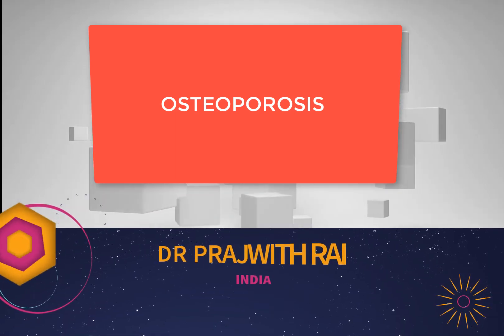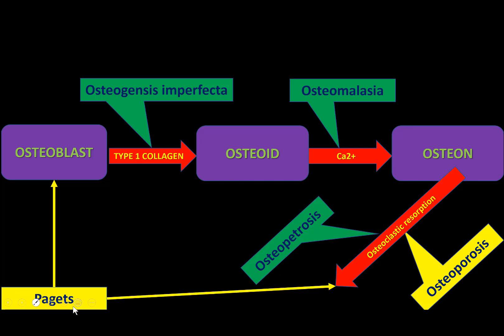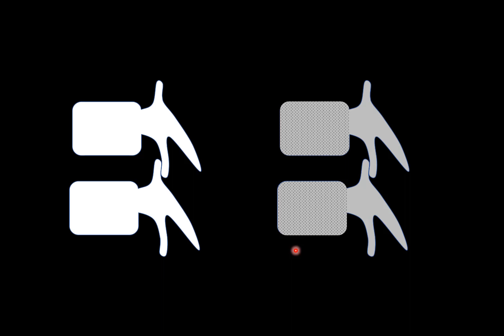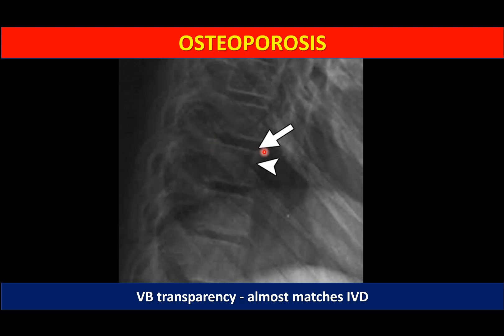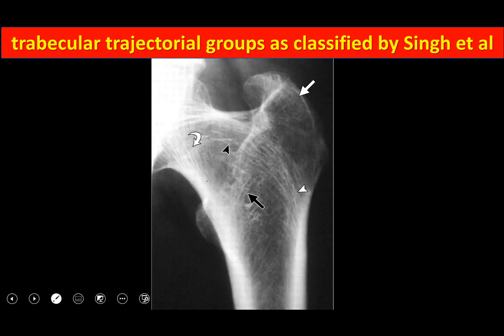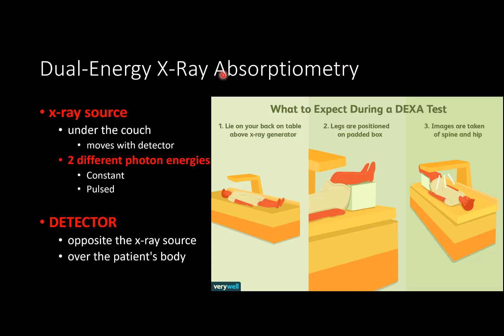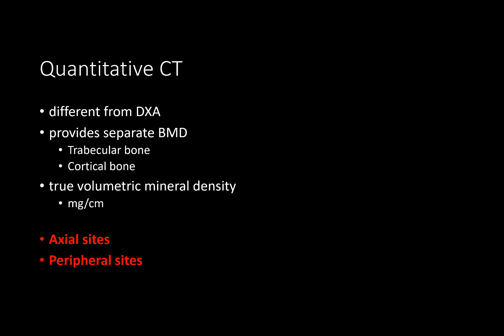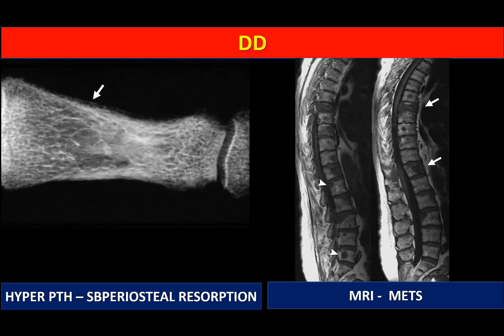OSTEOPOROSIS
Osteoporosis is a disease in which bone weakening increases the risk of a broken bone. It is the most common reason for a broken bone among the elderly. Bones that commonly break include the vertebrae in the spine, the bones of the forearm, and the hip. Until a broken bone occurs there are typically no symptoms. For rest watch the video 😋😋